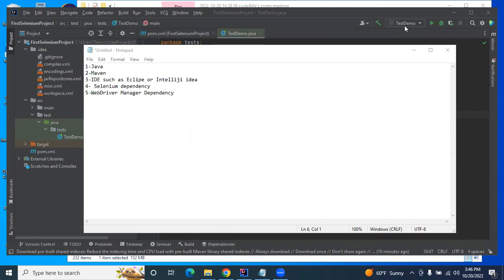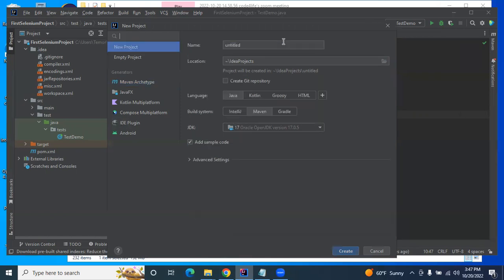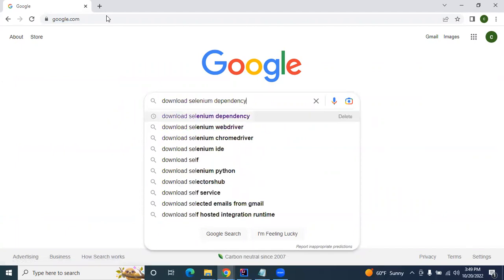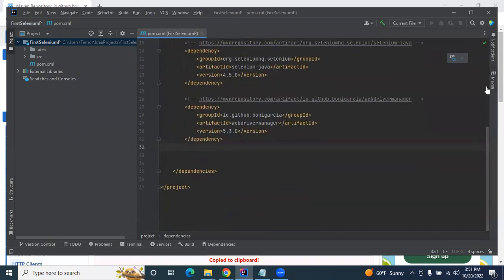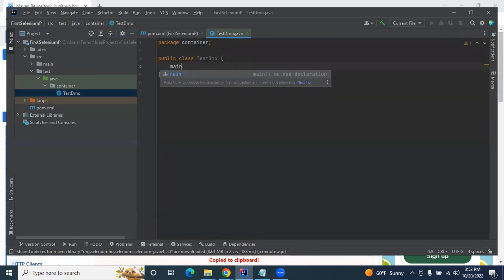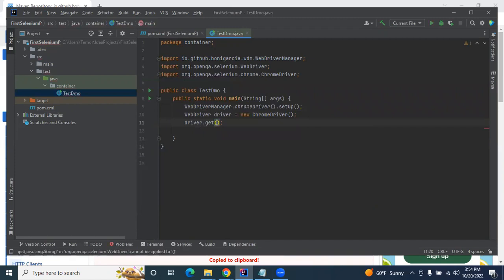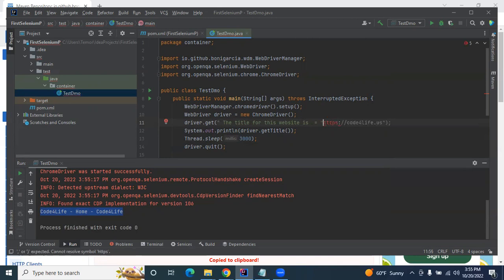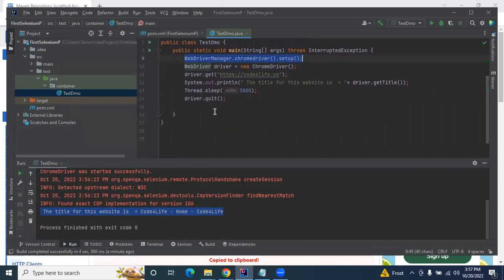Create Your First Maven Selenium Project